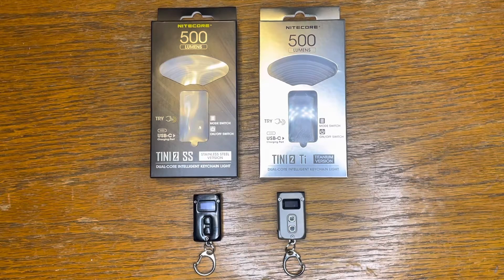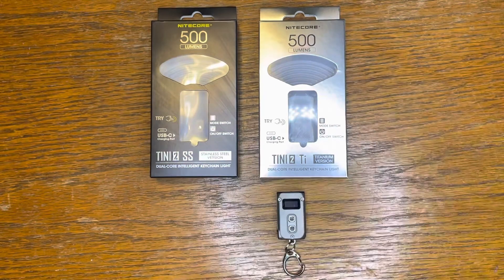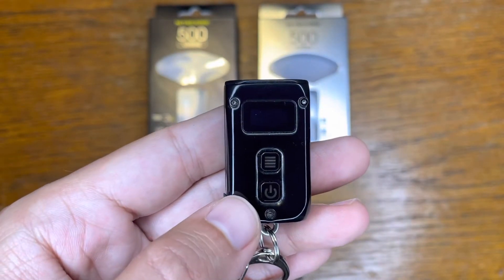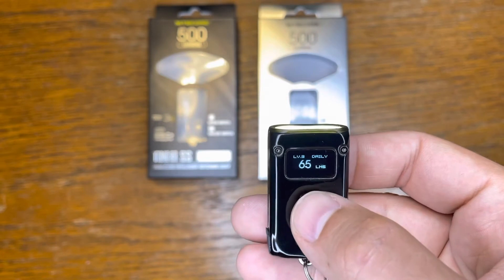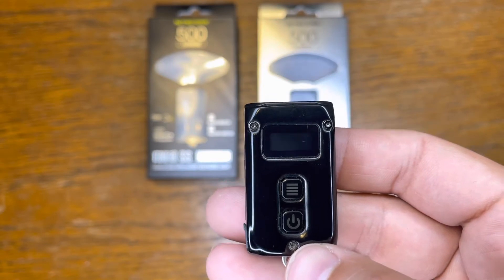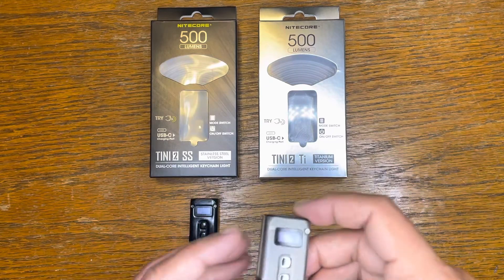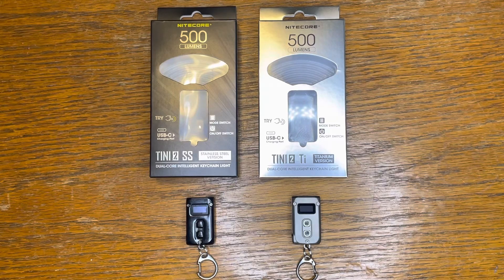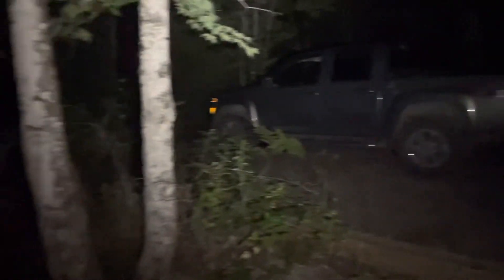Nitecore Tini2 500 Lumen Keychain Light - A Fantastic EDC Light For Your Keychain or Bag.